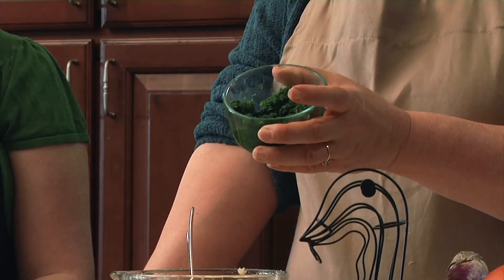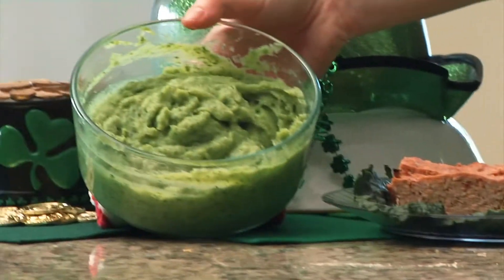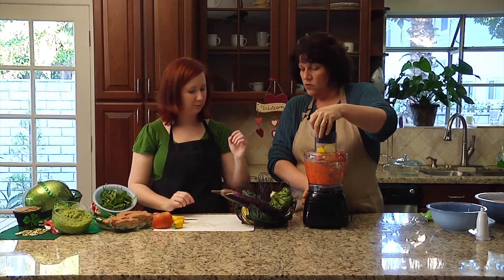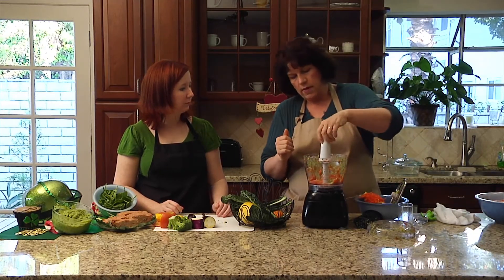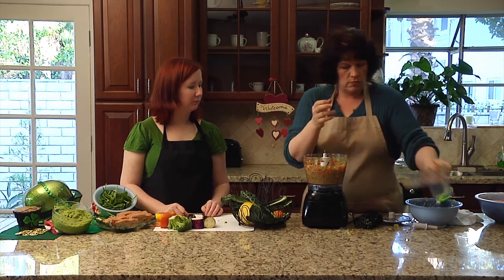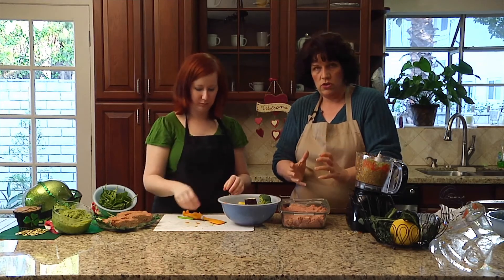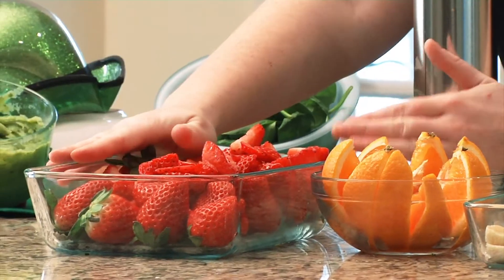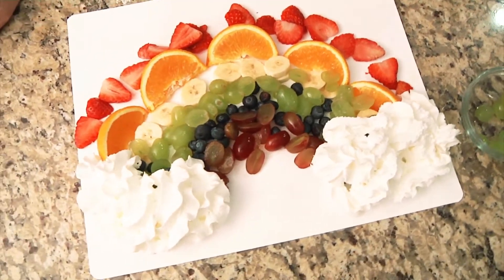Shannon's House -- St. Patrick's Day Treats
In St. Patty's Day style, Shannon and Emily whip up some holiday-themed treats. March's recipes include green mashed potatoes, rainbow meatloaf, and a delightful fruit rainbow. Happy Saint Patrick's Day from Skills Live! Autism Live is a production of the Center for Autism and Related Disorders (CARD), headquartered in Tarzana, California, and with offices throughout the United States and around the globe. For more information on therapy for autism and other related disorders, visit the CARD